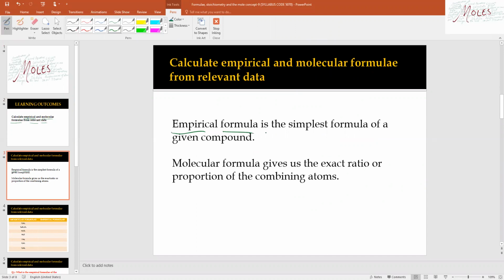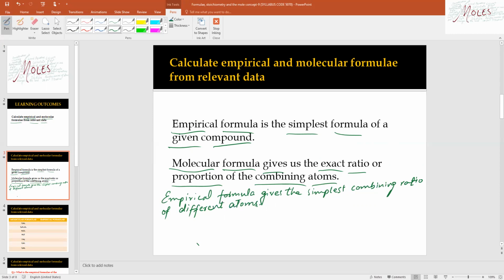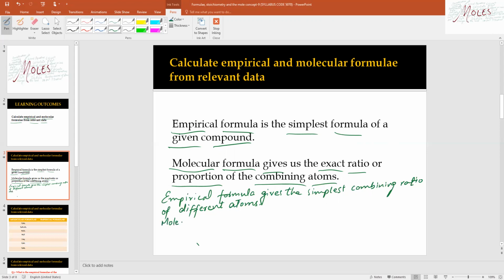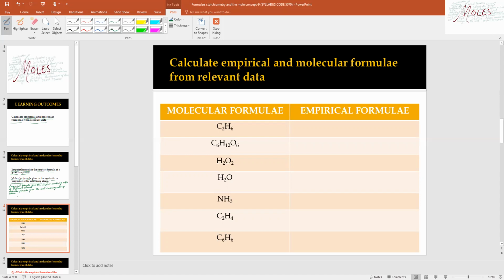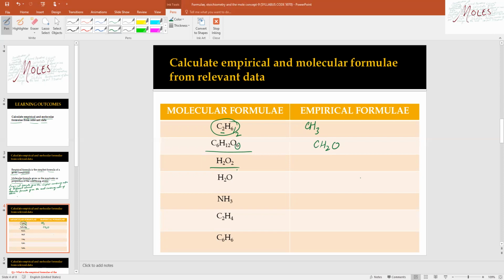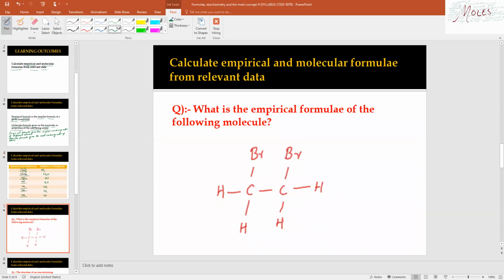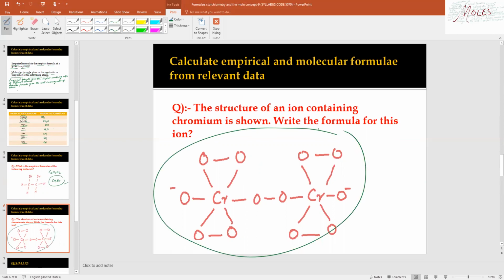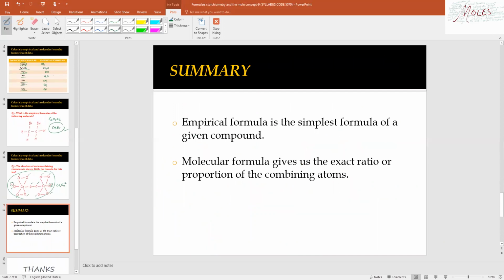VID#9 FORMULAE, STOICHIOMETRY AND THE MOLE (SYLLABUS CODE 5070 & 0620) O Level Chemistry